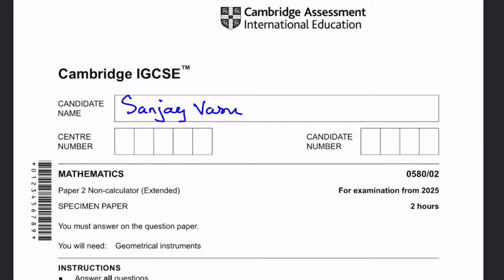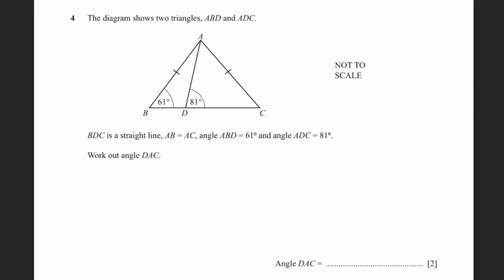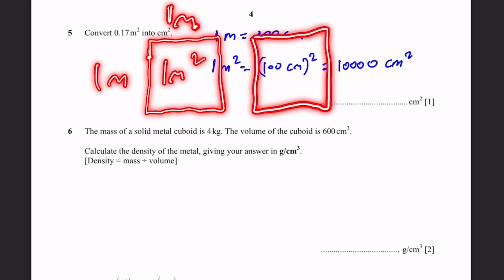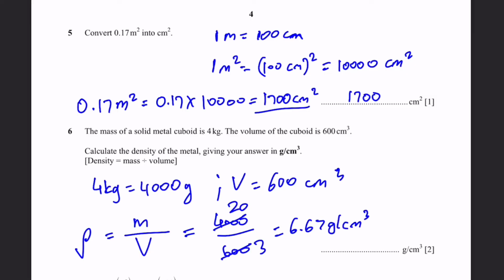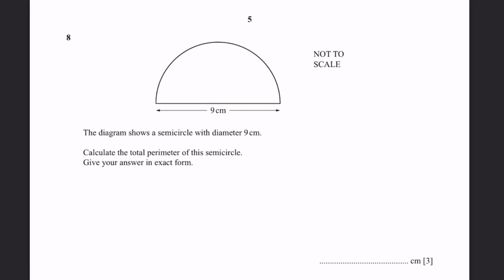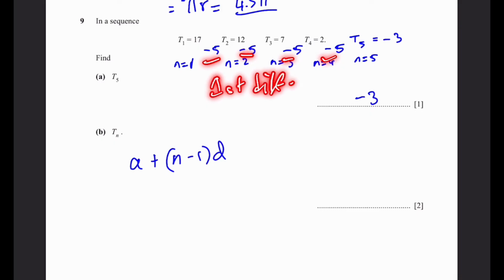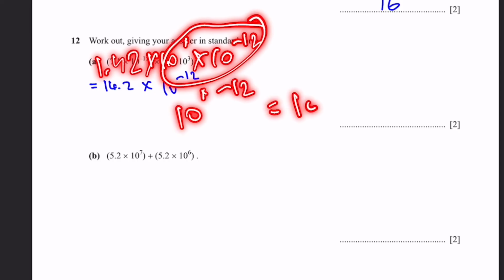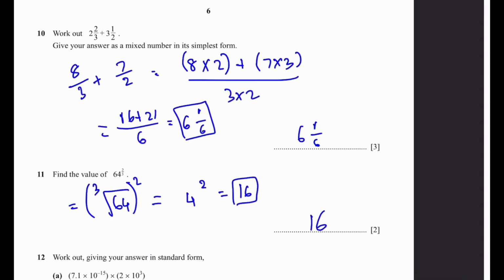IGCSE 2025 Specimen Paper 2 Mathematics for examination from 2025 | 0580/02/sp/25 | part 1/3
IGCSE 2025 Specimen Paper 2 Mathematics for examination from 2025 | 0580/02 | 0580/02/sp/25 | part 1/3 Q1 to Q12